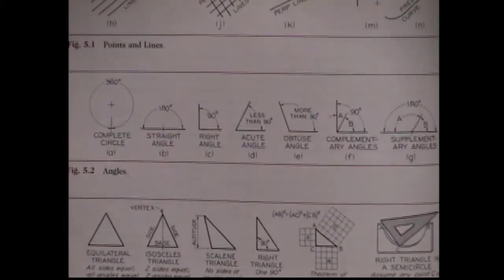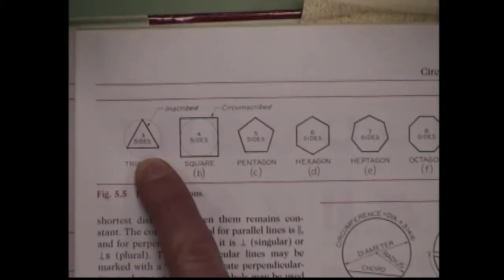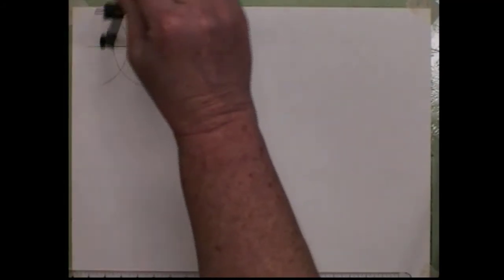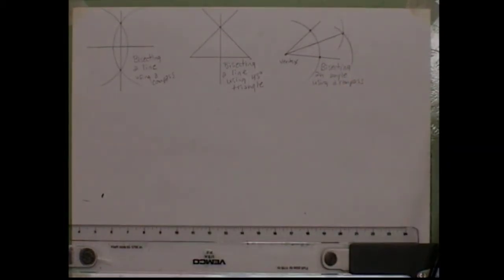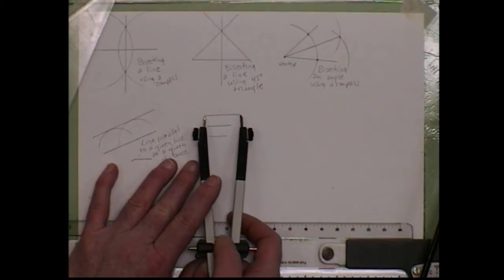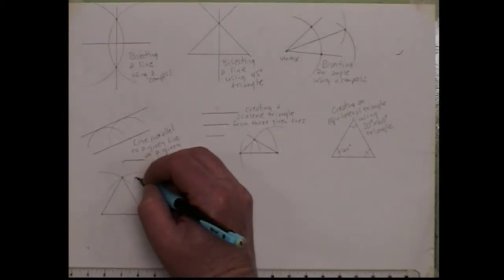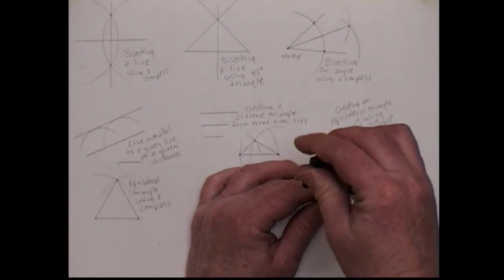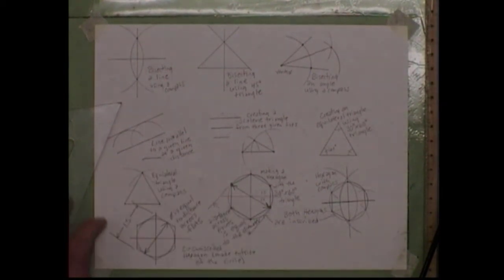Geometric Construction Part 1